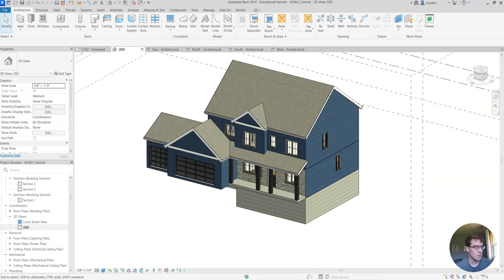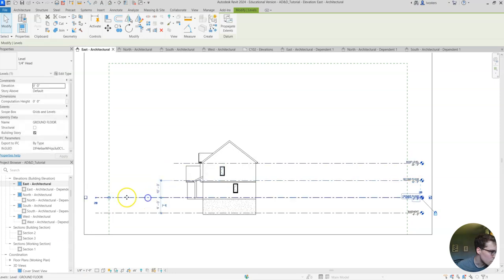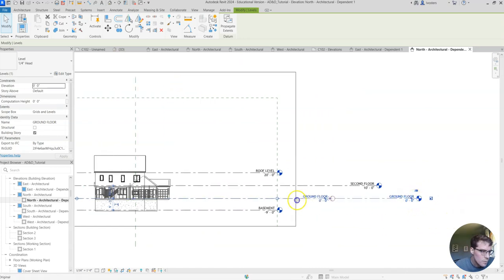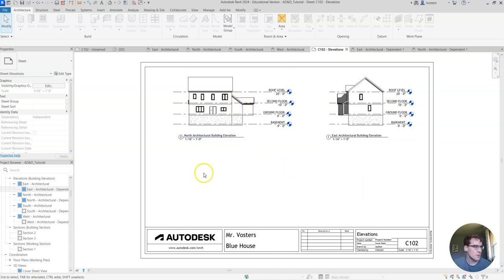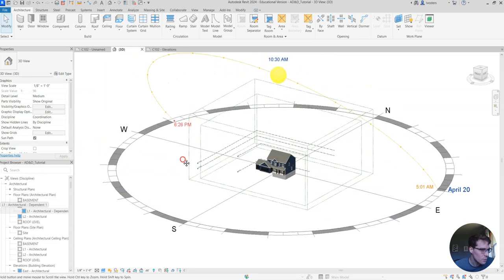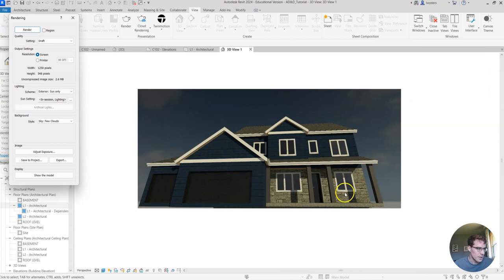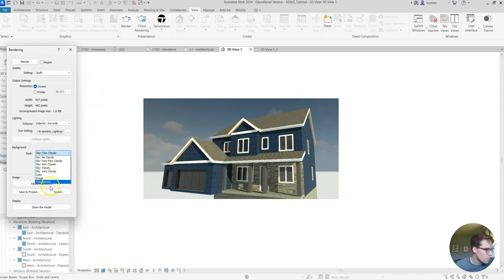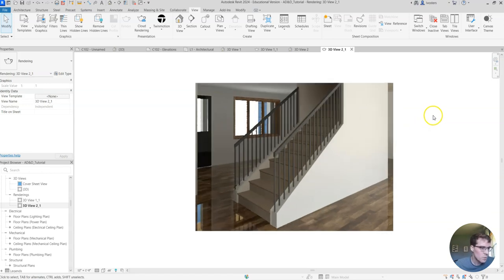Intro to Revit - Part 10: Sheets and Renders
Part Ten of the Intro to Revit series for Mr. Vosters' Architectural Drafting and Design course - this video focuses on creating sheets and renders for our example house.